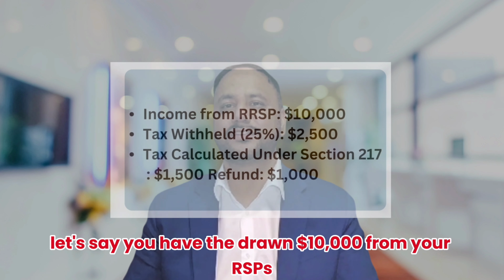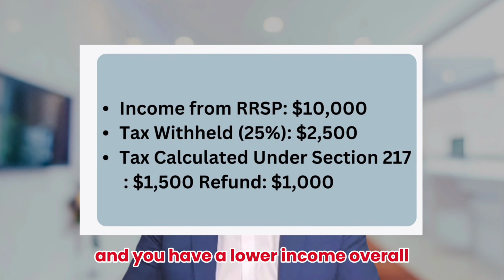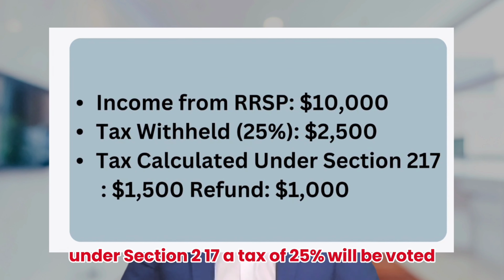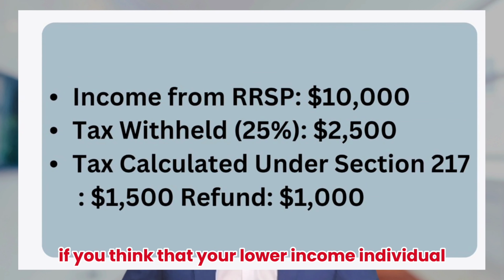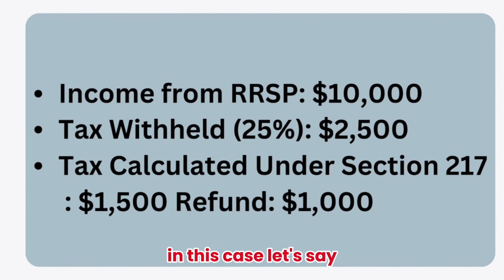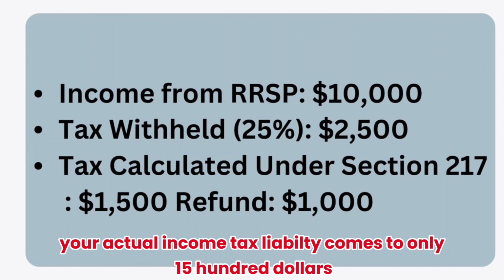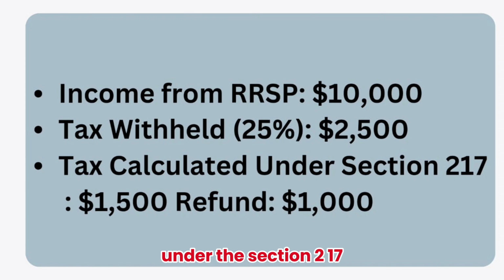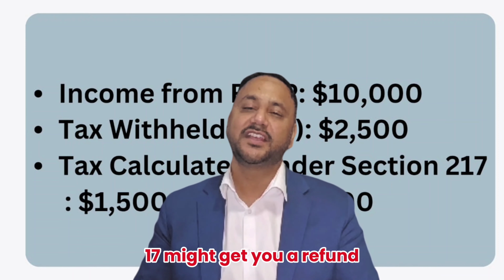Non-Resident withdrawal from RIF and RRSP in Canada/ RRSP and RIF for Beginners in Canada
Non-Resident withdrawal from RIF and RRSP in Canada/ RRSP and RIF for Beginners
In this video music used from YouTube copy right free music.